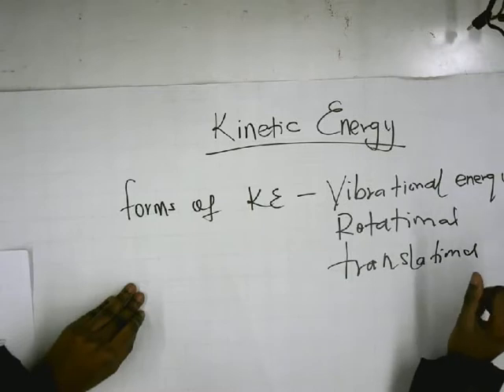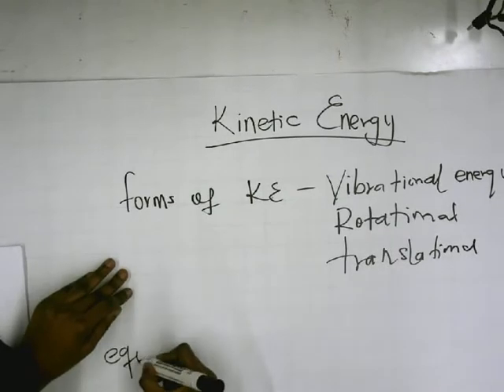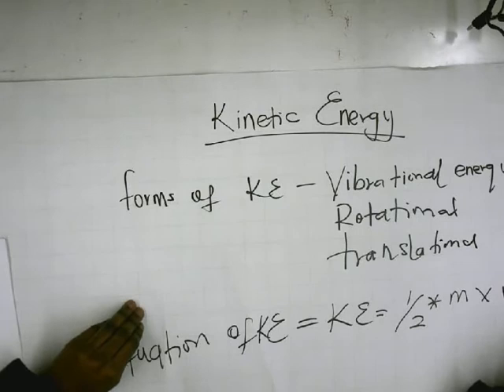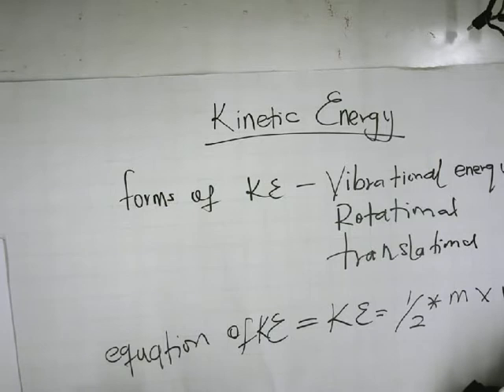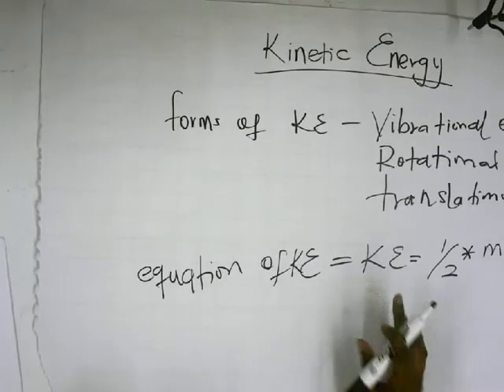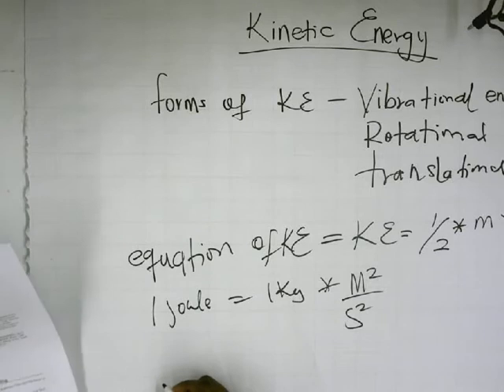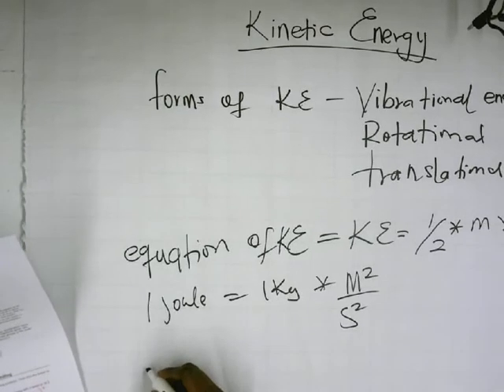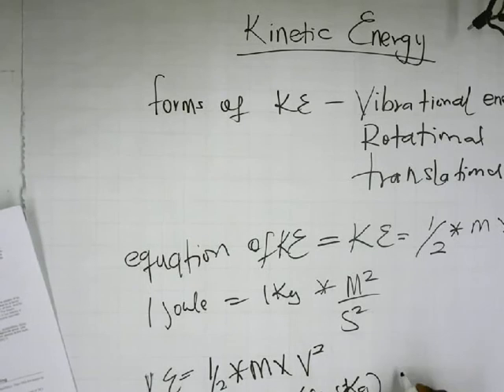Kinetic Energy explained (Student Project)